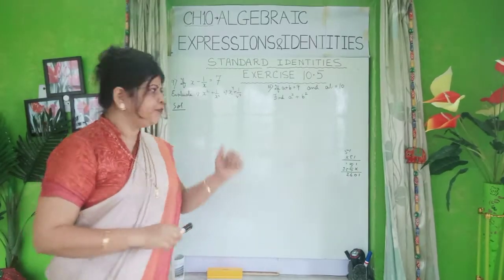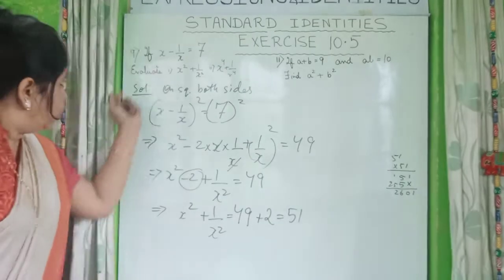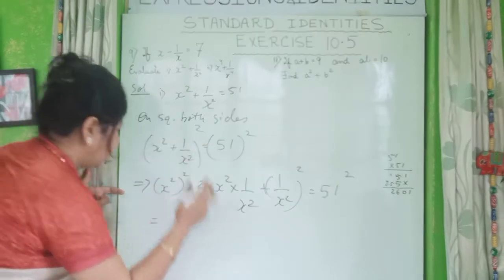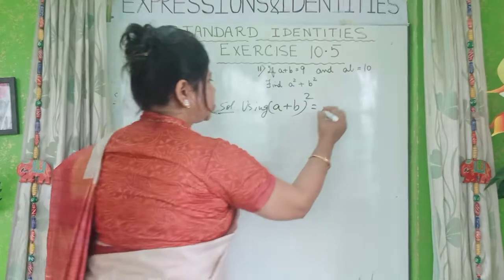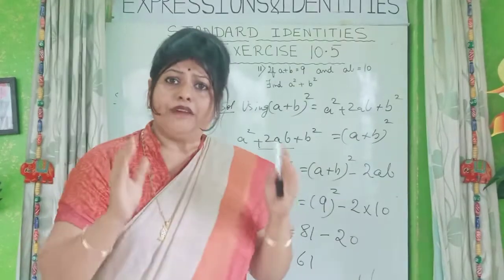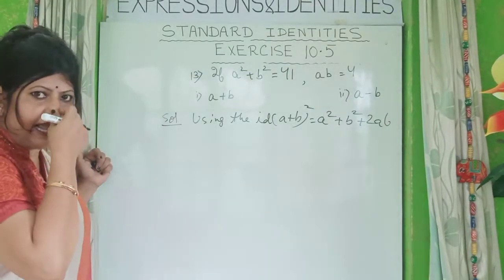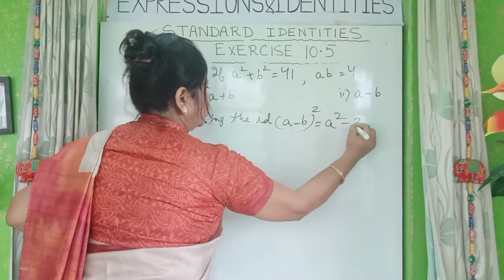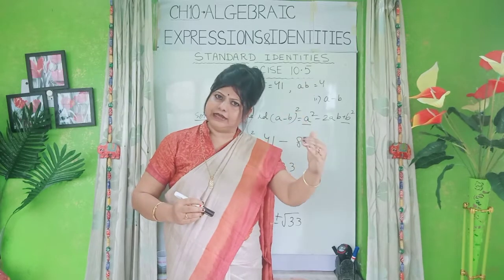Video_05|| I.C.S.E.||| MATHEMATICS||| CLASS -08 |||STANDARD IDENTITY PART-2||| SAGARIKA CHOUDHURY